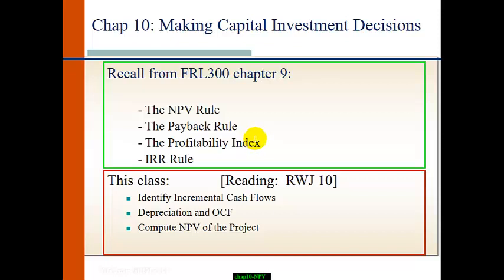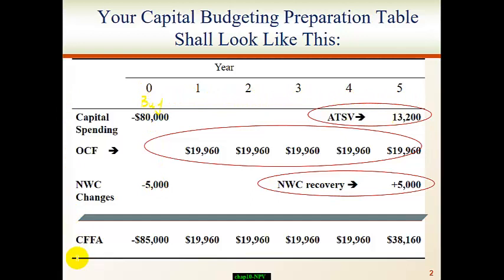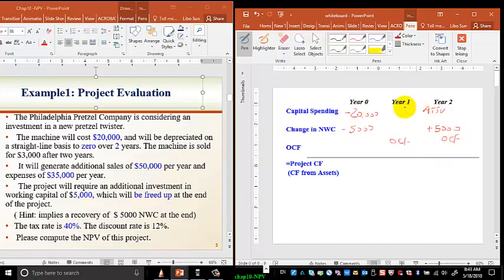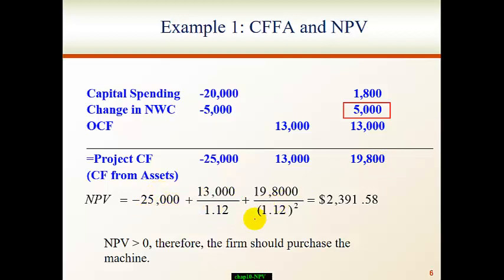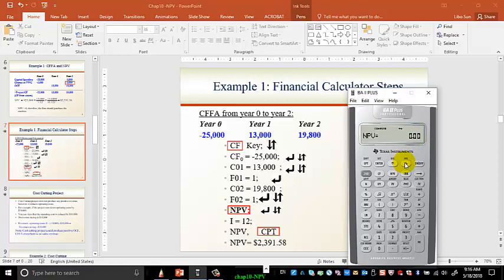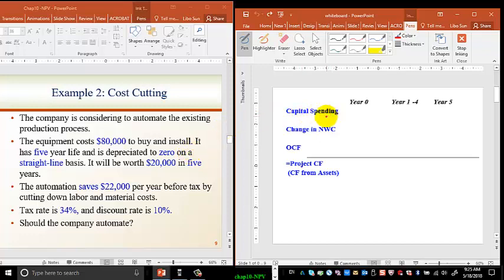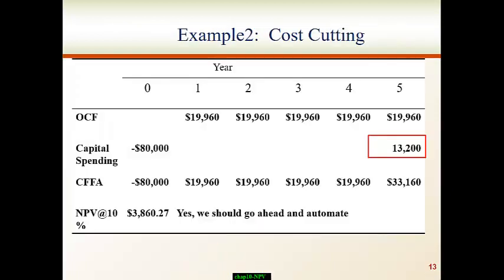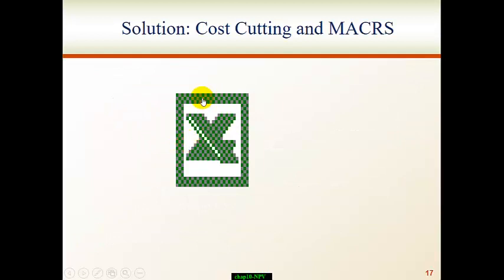Chap10- Net Present Value, Financial Calculator CF Keys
Net present value example, cost cutting project, Financial calculator CF keys to solve NPV